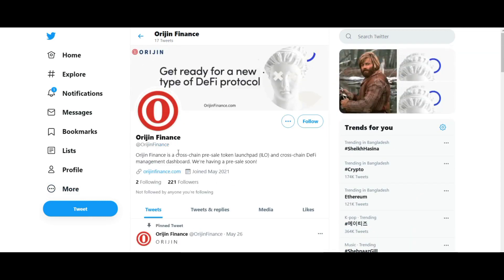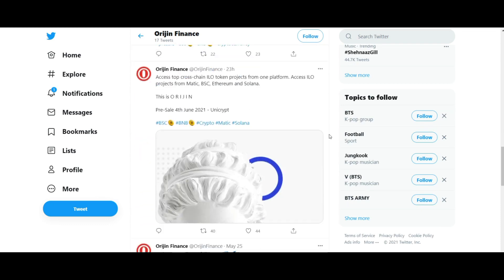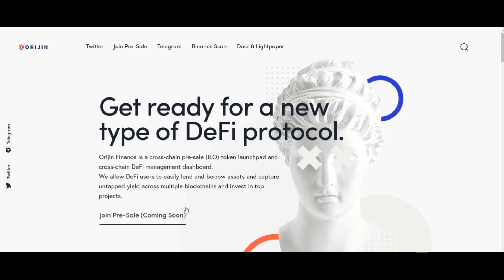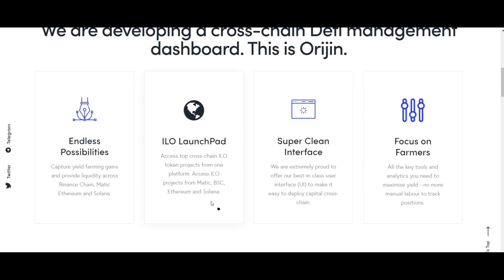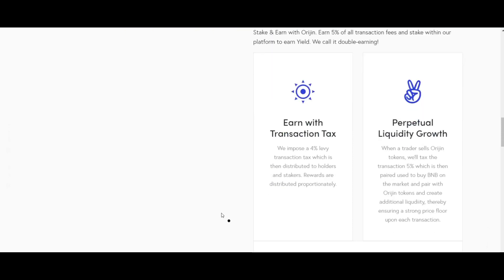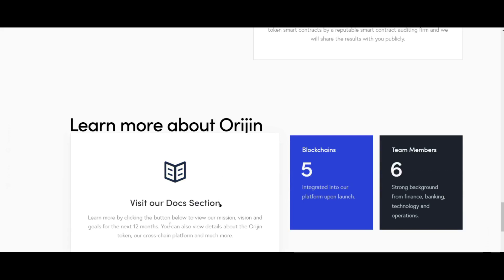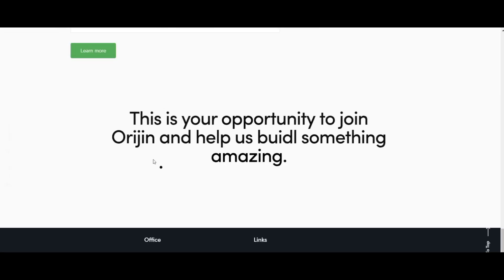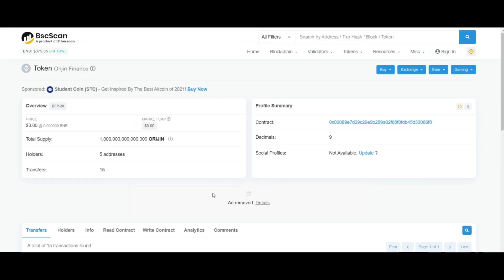Generate farms on various blockchains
Username: Vipersia
Bsc Wallet:TBYVV1PE4pkxj2Jqc8YYWdQ2xtxTZBR2qT